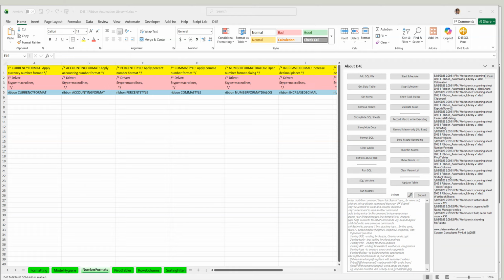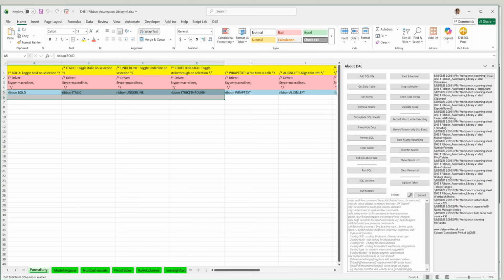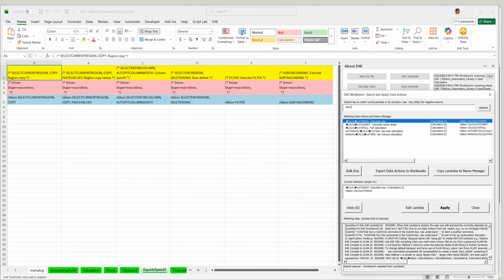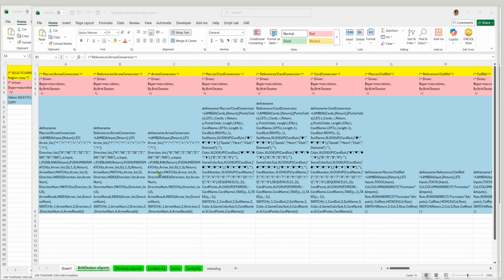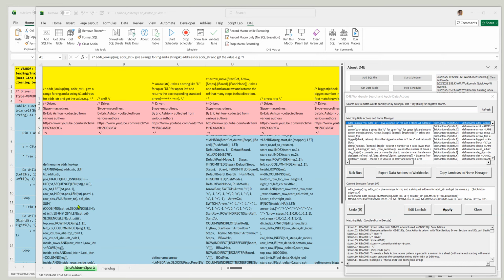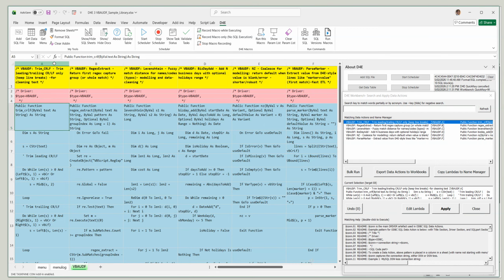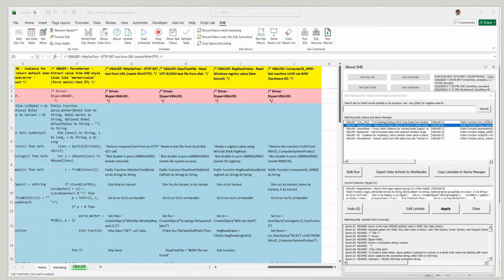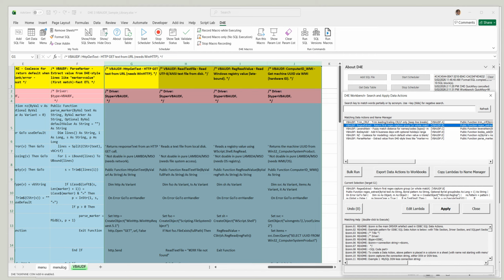D4E SQL as a Third-Party Micro-Automation Tool for MEWC Excel eSports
This video demonstrates how D4E Data Actions can be used to implement ribbon automation, Lambda libraries, and VBA UDF registration for Excel eSports competitions or financial modeling exercises.

Excel eSports competitions such as MEWC allow third-party tools to support micro-automations and the organization of Lambda logic. D4E SQL can be used for a similar purpose, providing a unified, transparent, and fast system for executing ribbon actions, formulas, and VBA utilities through reusable Data Actions.